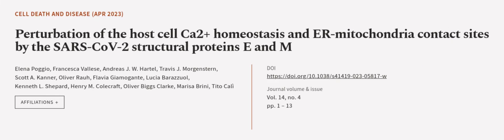Perturbation of the host cell Ca2+ homeostasis and ER-mitochondria contact sites by t... | RTCL.TV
### Keywords ###

### Article Attribution ###
Title: Perturbation of the host cell Ca2+ homeostasis and ER-mitochondria contact sites by the SARS-CoV-2 structural proteins E and M
Authors: Elena Poggio, Francesca Vallese, Andreas J. W. Hartel, Travis J. Morgenstern, Scott A. Kanner, Oliver Rauh, Flavia Giamogante, Lucia Barazzuol, Kenneth L. Shepard, Henry M. Colecraft, Oliver Biggs Clarke, Marisa Brini ,and Tito Calì

### Video Timestamps ###
0:00:00 - Summary
0:01:00 - Title
0:01:07 - Outro
0:01:11 - End